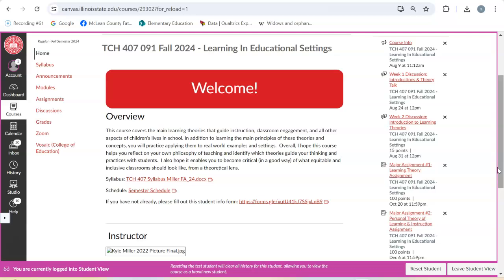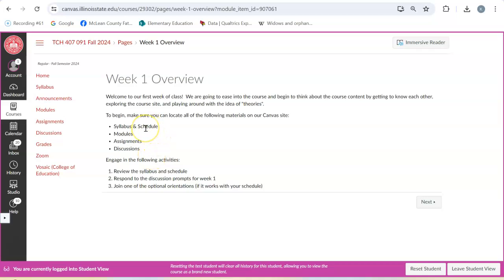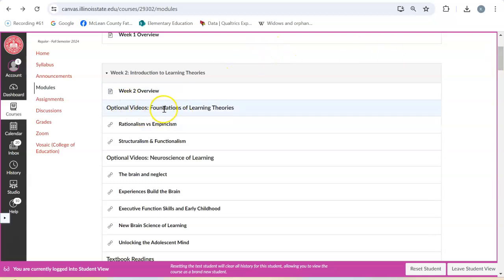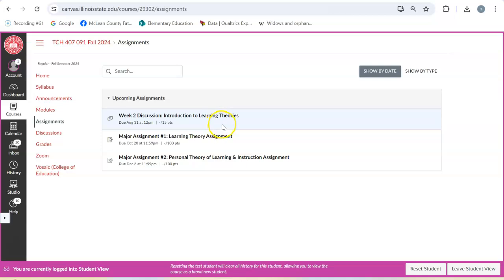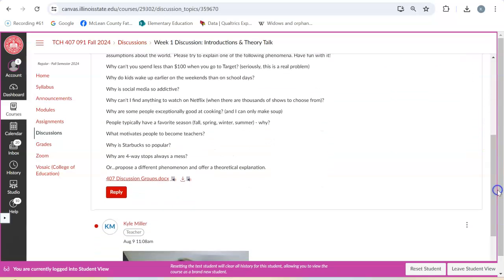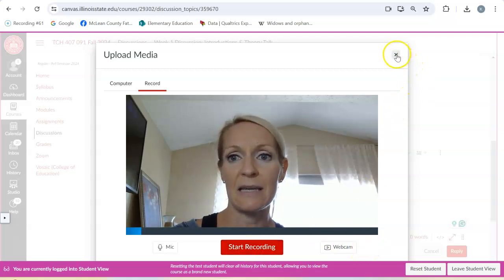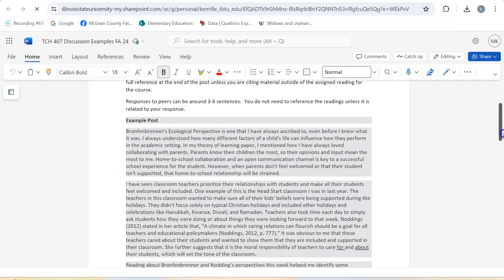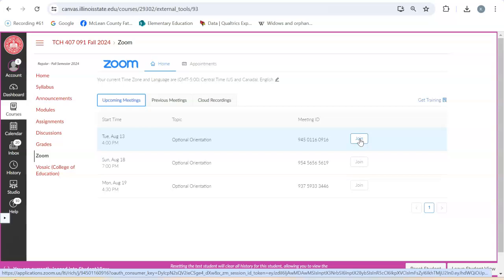TCH 407 Canvas Site